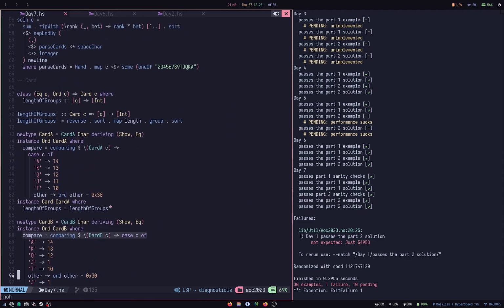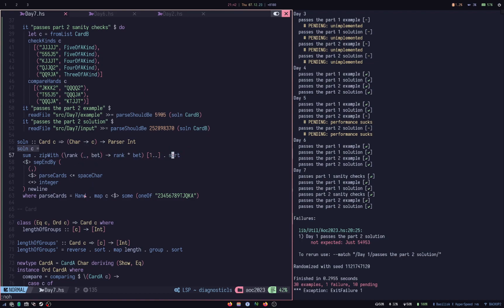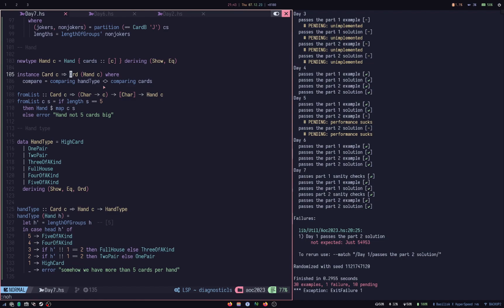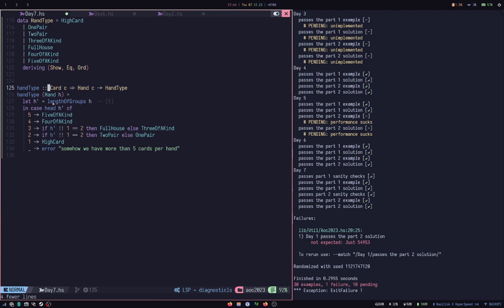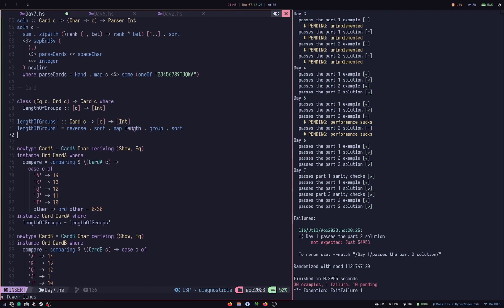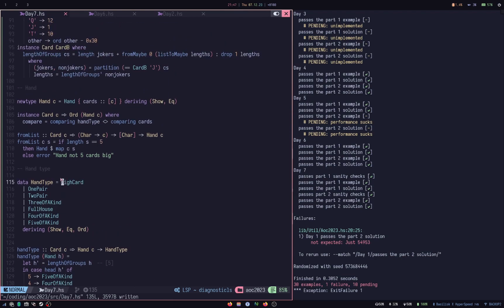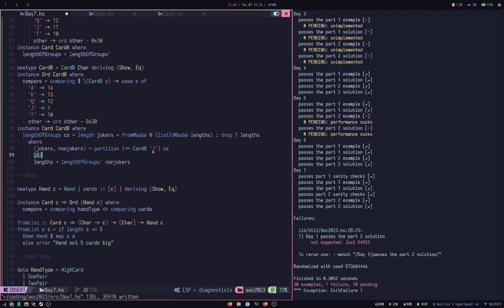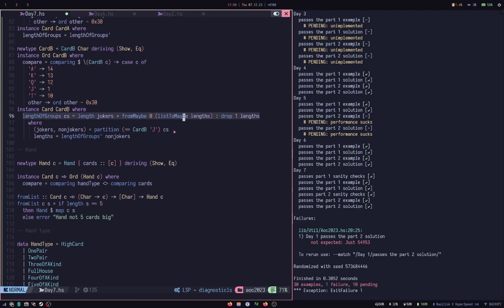Day 7: Camel Cards and 𝙾𝚛𝚍erly Fun | Advent of Code 2023 in Haskell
My solution of Day 7 of Advent of Code 2023: Camel Cards. In Haskell!